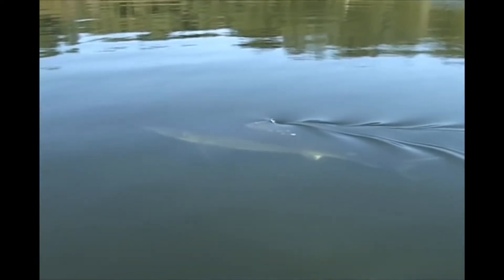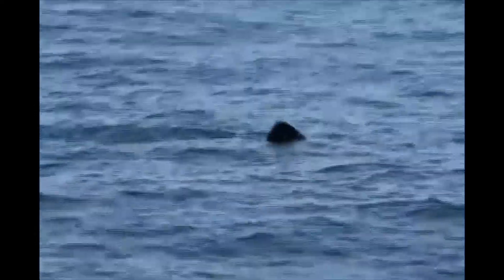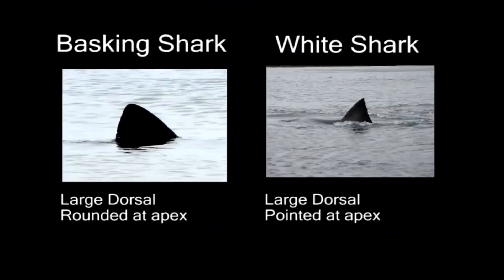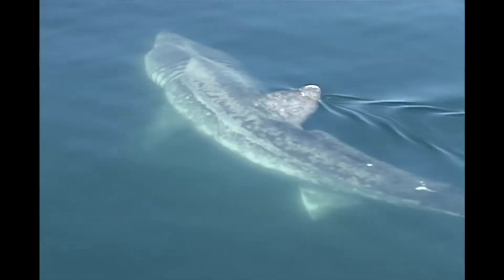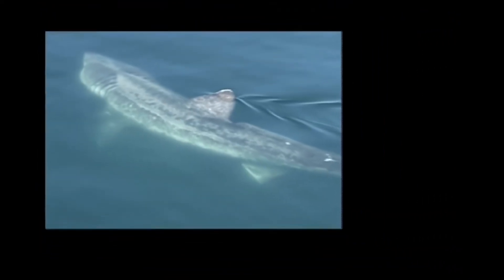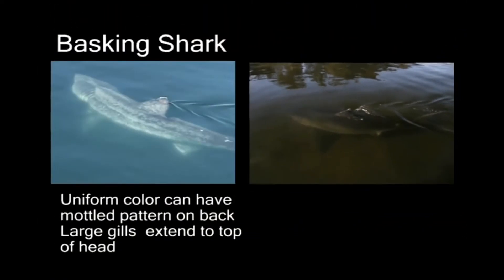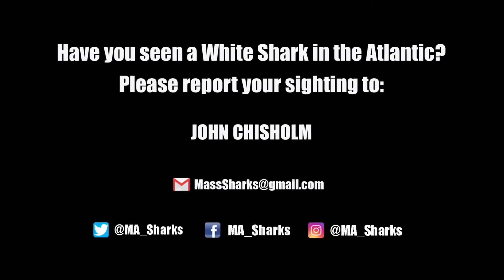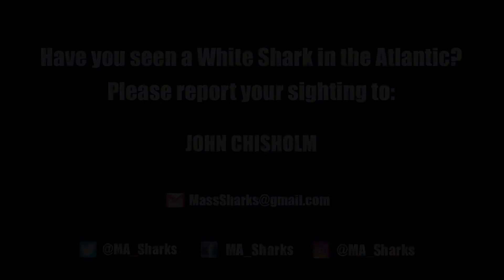White Shark Identification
Although white shark sightings are increasing every year they are not the only large shark off our coast. The basking shark is the second largest fish in the ocean and often confused with white sharks given their similar  proportions. This is such a common occurrence I created this video to help people tell the two species apart.

If you are lucky enough to see a white shark or a basking shark please report it.

You can also tag @MA_Sharks on Twitter, Facebook or Instagram.